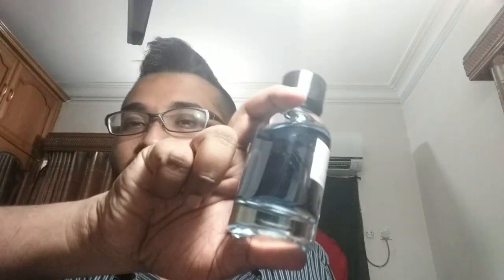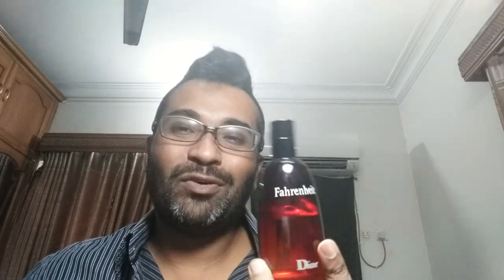Best Sprayers In Fragrances (In My Collection)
hello people this is just a fun video..not a review...just wanted to list down the bottles which has the best atomizers/sprayers in my humble opinion, and the ones i really like spraying. here we go
ps. apologies for saying 5 instead of 6, so i said 5 twice by mistake :(